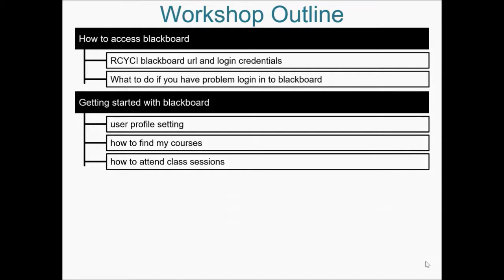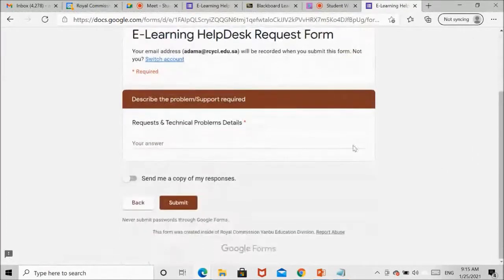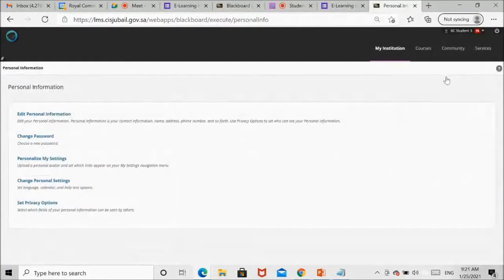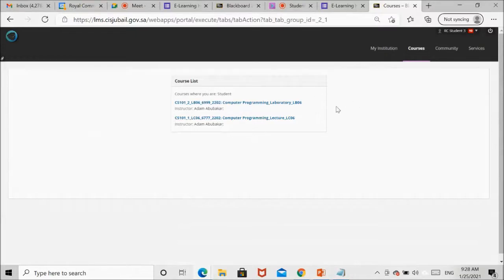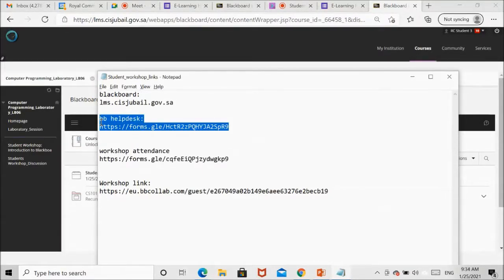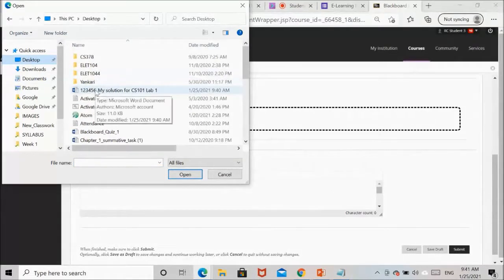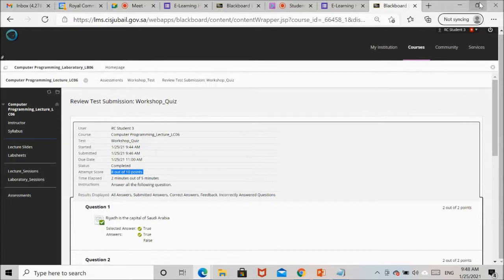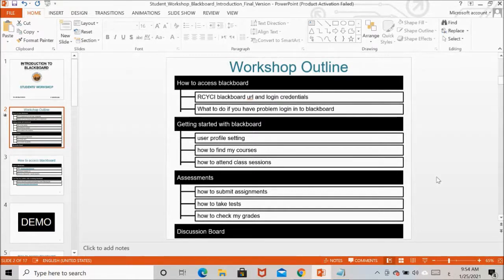Student's Workshop Introduction to Black board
Student's Workshop Introduction to Black Board by Abubakar Adam

Topics Covers:
* How to access the Blackboard?
RCYCI Blackboard URL and Login Credentials
What to do if you have problem Login in the Blackboard?
* Getting Started with BB.
Users profile setting
How to find my courses
How to attend class sessions?
* Assessments
How to submit assignments?
How to take test?
How to check my grades?